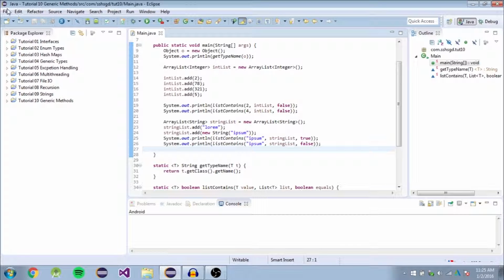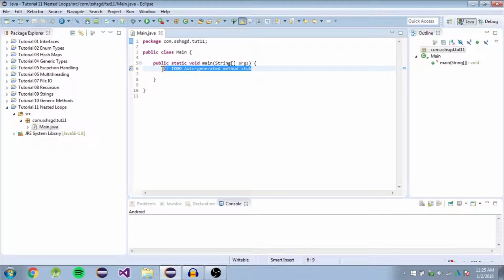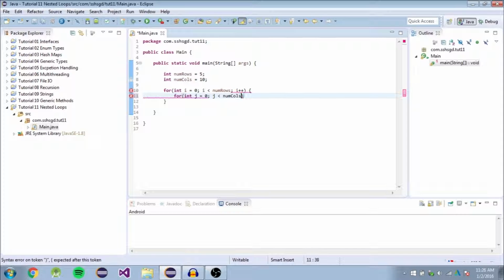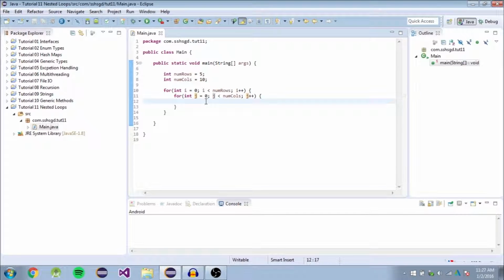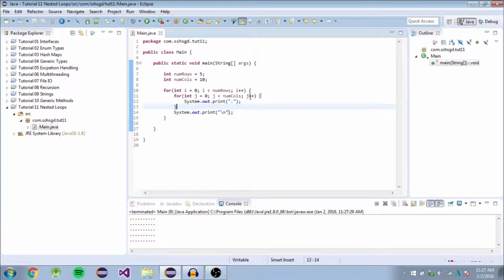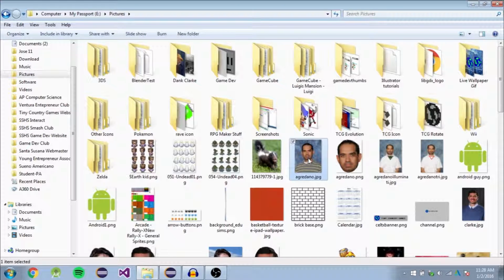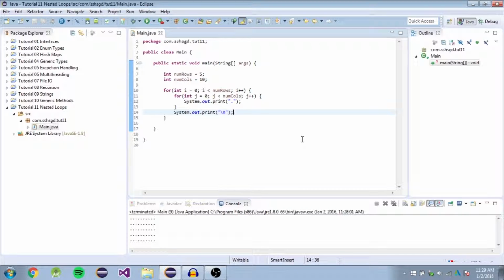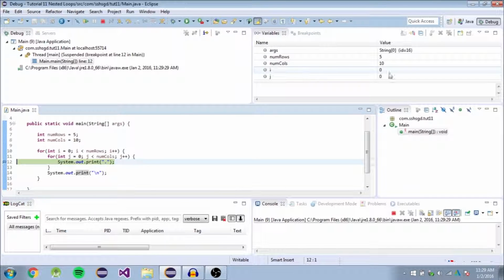Programming Tutorial 37 - Intermediate Java - 11 - Nested Loops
You will learn how to use Nested Loops in Java

Links!